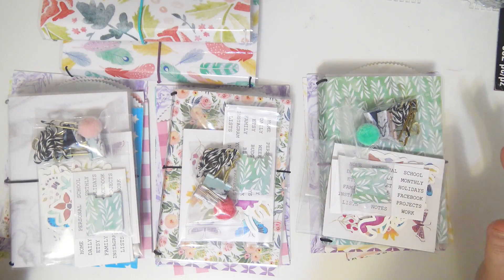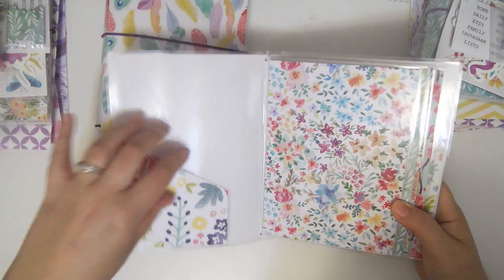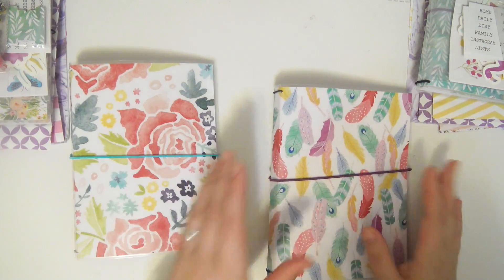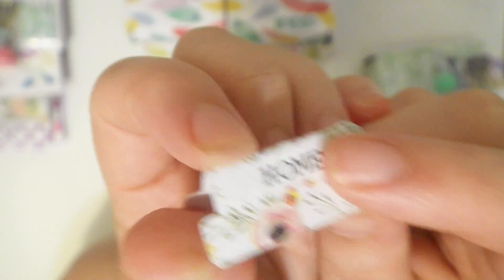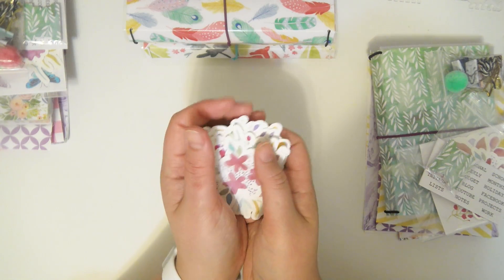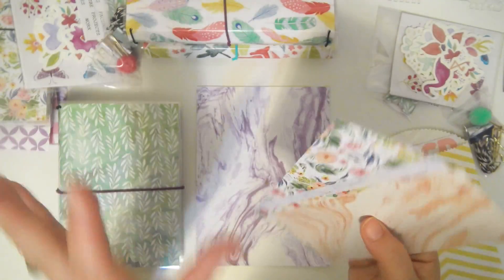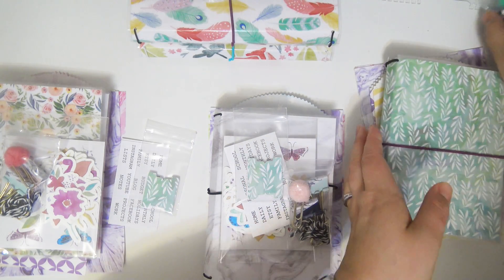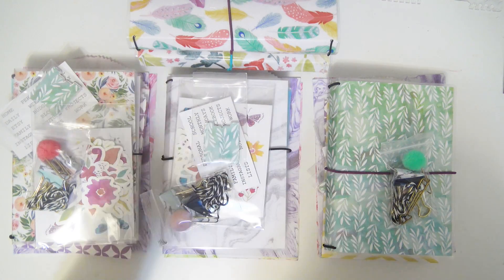Travelers Notebook Bundle Release! - B6 & A6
Second Channel: The Crafty Llama

Lets be pen pals!:
Kelli Ramirez